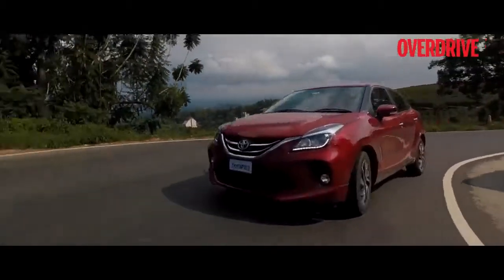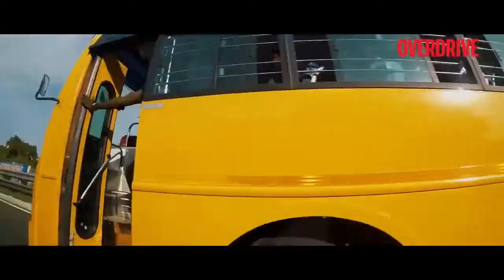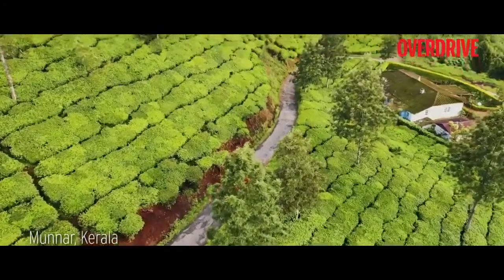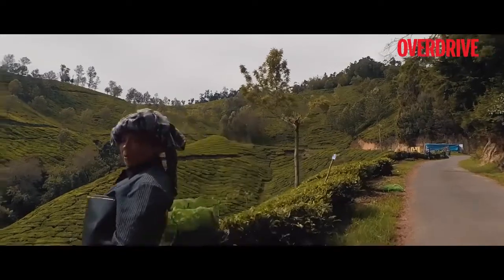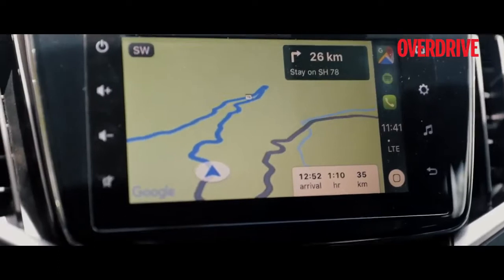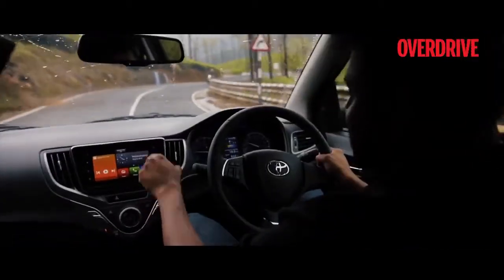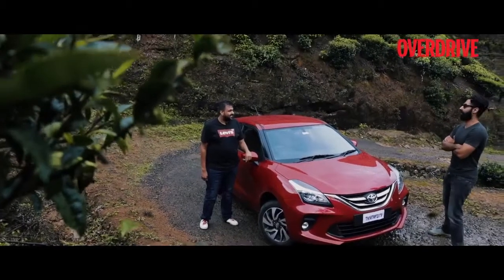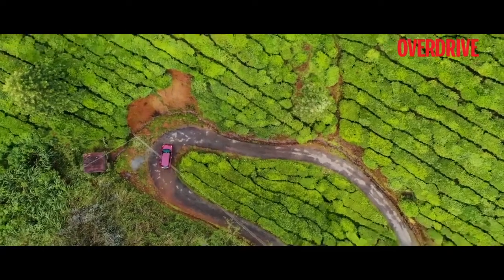Exploring South India In The All-New Toyota Glanza | OVERDRIVE | Part 1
Weekends are for getaways and the Glanza is definitely a muse to all your hatchin’. Watch Overdrive zipping through the Kashmir of South India a.k.a Munnar, Kerala.